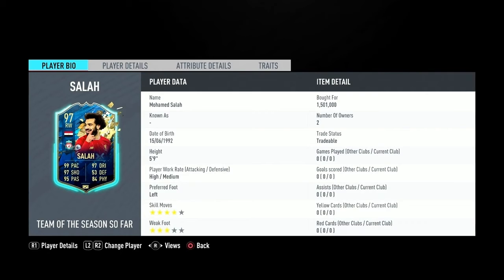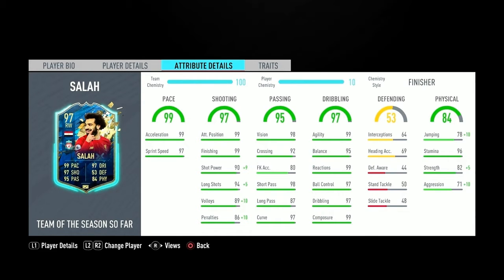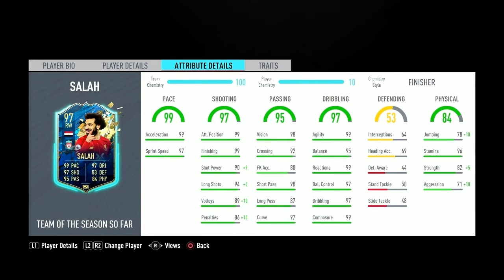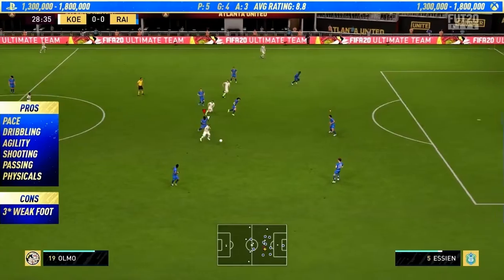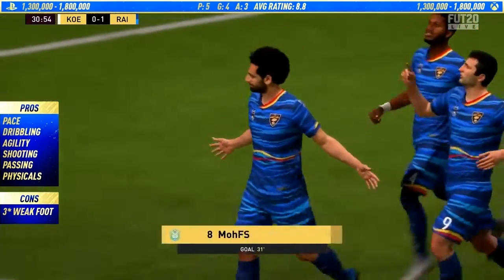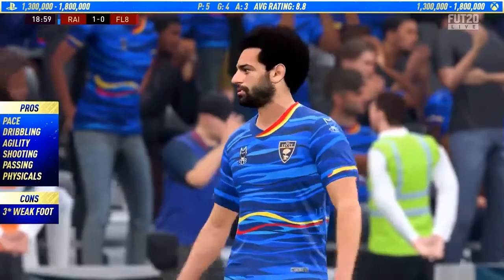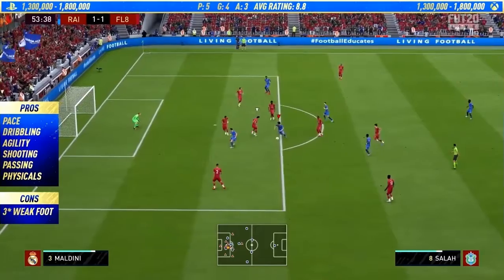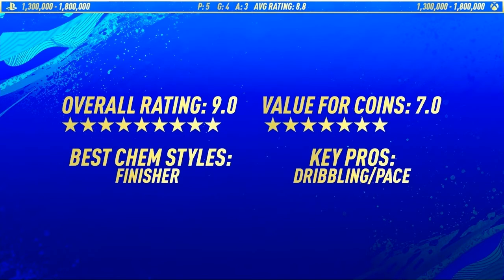IS HE WORTH 1,000,000? PLAYER REVIEW: TOTSSF SALAH